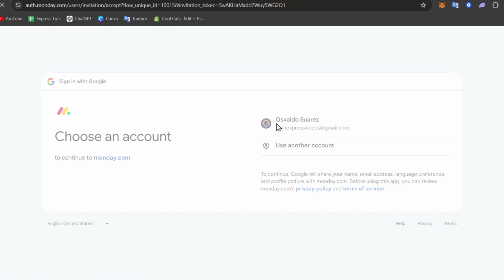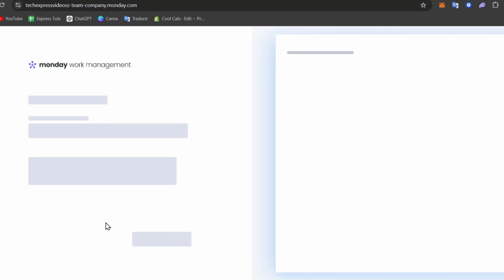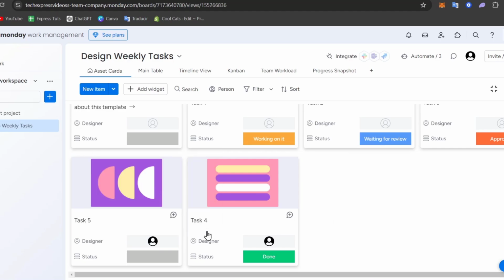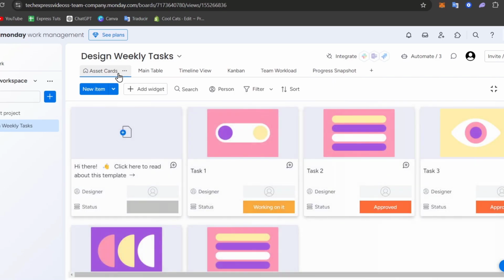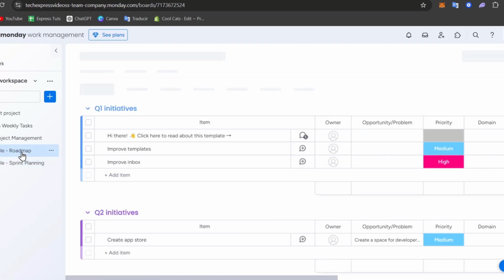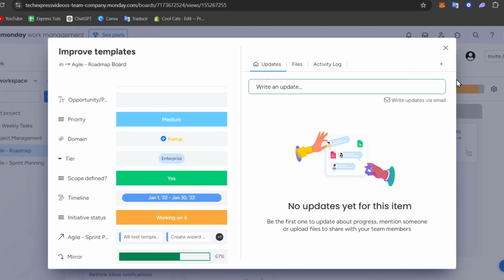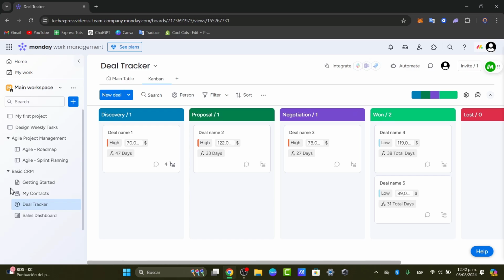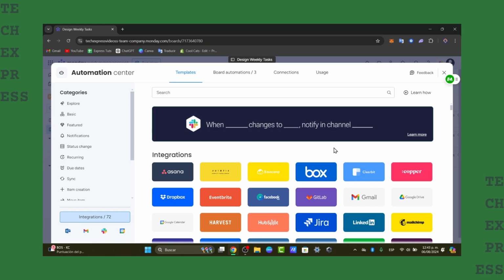Monday.Com Dashboard Examples For Project Management (2026 Tutorial)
Monday.com provides a versatile dashboard for project management, enabling teams to visualize their workflows and track progress efficiently. With customizable widgets, users can create tailored views that display key performance indicators, project timelines, and task statuses at a glance. Examples of effective dashboards include the Gantt chart for scheduling, Kanban boards for task prioritization, and calendar views for deadline management.

Additionally, integration capabilities with other tools enhance collaboration and data sharing. By leveraging these dashboard examples, project managers can foster transparency, streamline communication, and ensure that all team members are aligned toward achieving project goals.